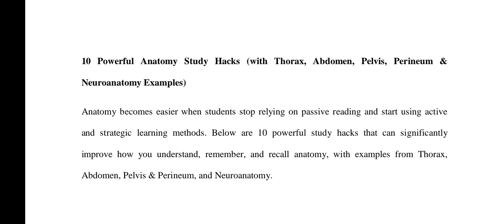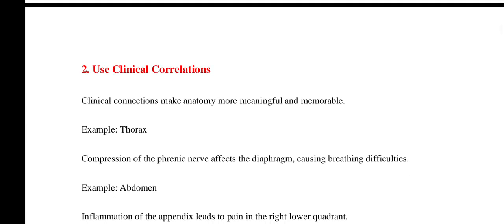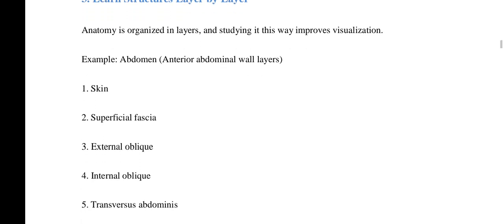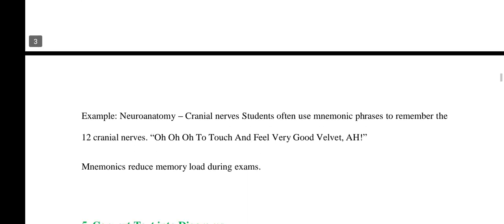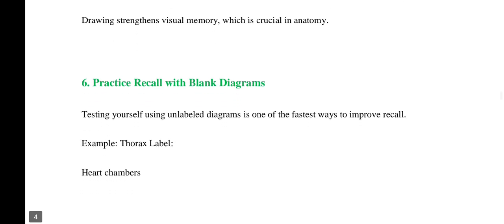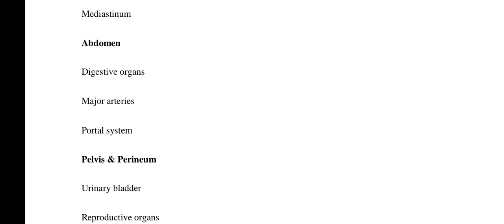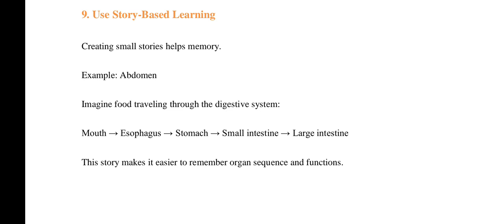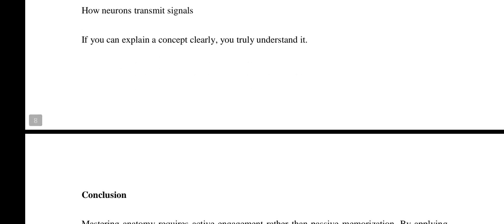10 Powerful Anatomy Study Hacks Every Student Must Know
Studying anatomy can feel overwhelming because of the large amount of structures, terms, and details involved. In this video, I share 10 powerful anatomy study hacks that can help you read faster, remember better, and recall information easily during exams.
Using practical examples from the thorax, abdomen, pelvis, perineum, and neuroanatomy, you will learn effective strategies that top medical and anatomy students use to master difficult anatomical concepts.
Whether you are studying medicine, anatomy, nursing, physiotherapy, or biomedical sciences, these techniques will help you transform the way you learn anatomy.
In this video, you will learn:
How to study anatomy using functional relationships
How clinical correlations improve memory
How to remember structures using mnemonics
The power of diagram-based learning
How active recall and spaced repetition boost retention
Practical ways to master neuroanatomy and regional anatomy
If you want to study anatomy smarter instead of harder, this video is for you.